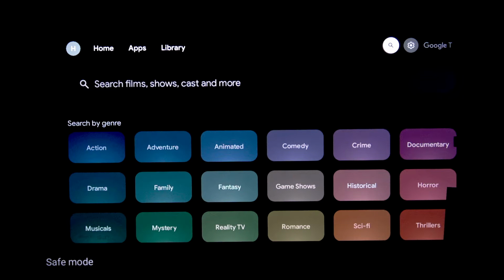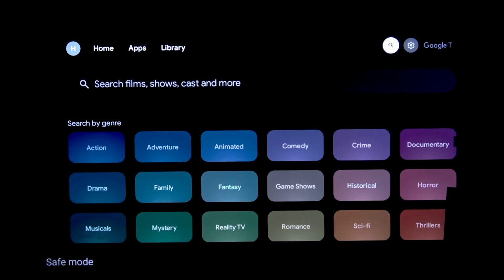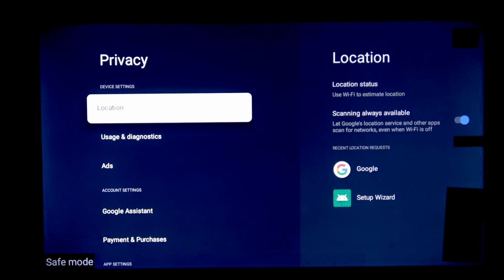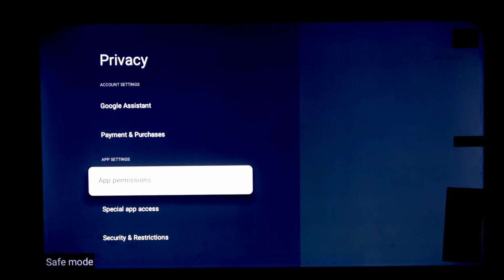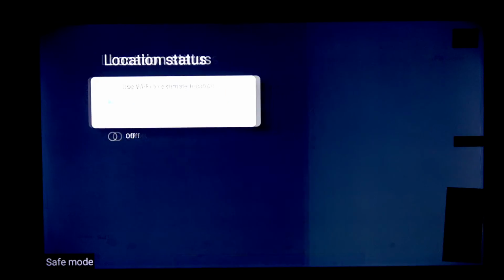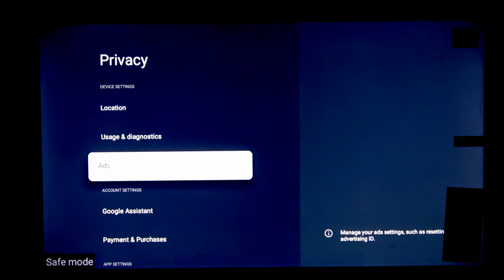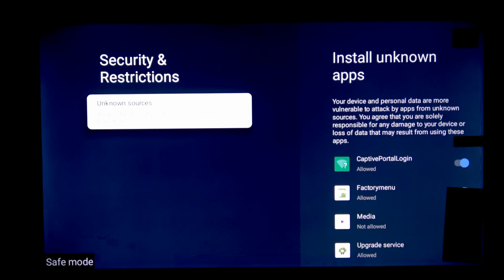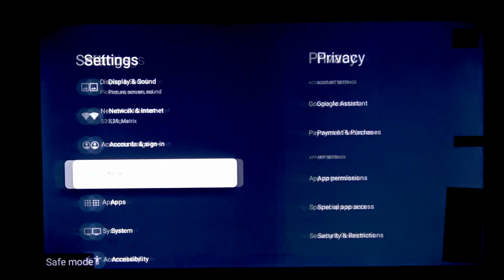CHiQ L32QM8G – How to Change Privacy Settings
If you want to manage your privacy on the CHiQ L32QM8G TV, this video will show you step by step how to change privacy settings easily. Learn how to access the privacy menu, adjust location sharing, usage diagnostics, personalized ads, app permissions, Google Assistant, payments, and security options. Whether you want to turn off location tracking, control advertising preferences, or manage app access, this guide will help you keep your CHiQ L32QM8G TV secure and your personal data protected. Follow along to make sure your privacy settings are set up the way you want on your CHiQ TV.

How to change privacy settings on CHiQ L32QM8G TV?
How to turn off location and ads tracking on CHiQ L32QM8G?
Where are the privacy and security options in CHiQ L32QM8G TV?

0:00 Introduction
0:06 Open Settings on CHiQ L32QM8G
0:15 Navigate to Privacy Section
0:32 Adjust Location, Usage Diagnostics, and Ads
0:48 Manage Google Assistant, Payments, and App Permissions
1:05 Security & Restrictions – Unknown Sources
1:24 Final Tips and Summary